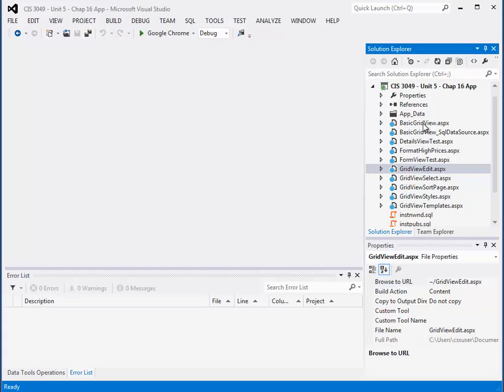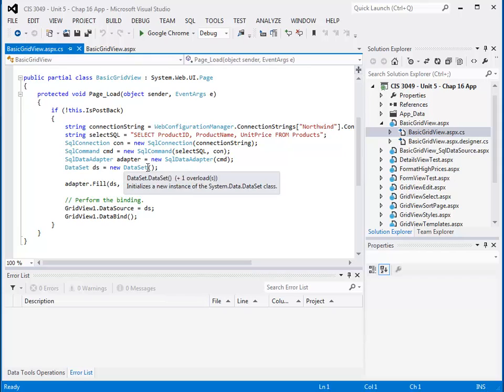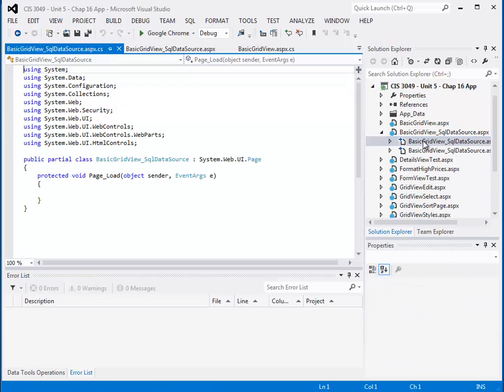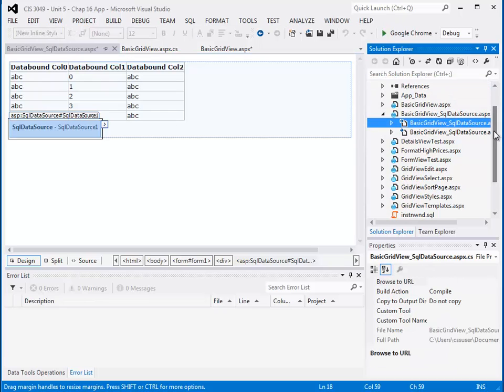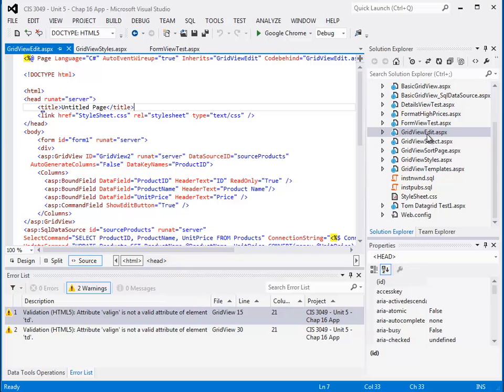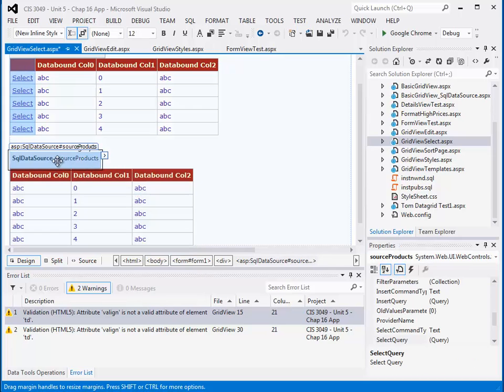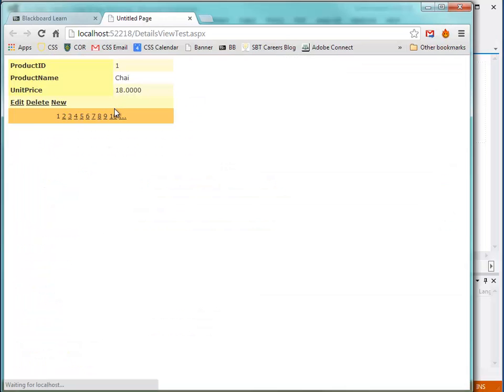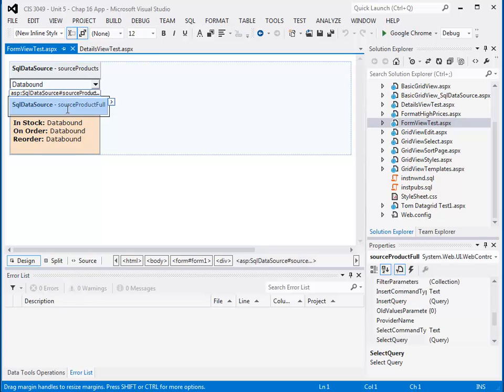CIS 3049 - Unit 5 - Chap 16 Examples